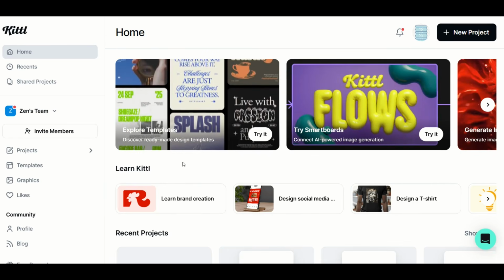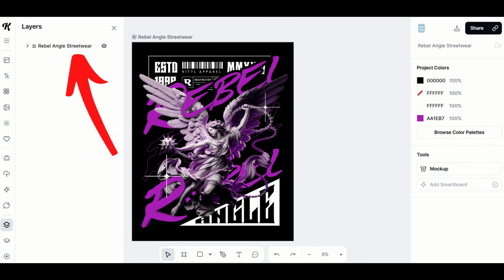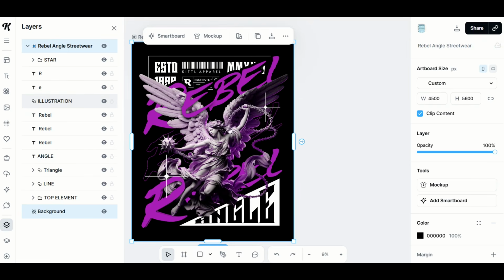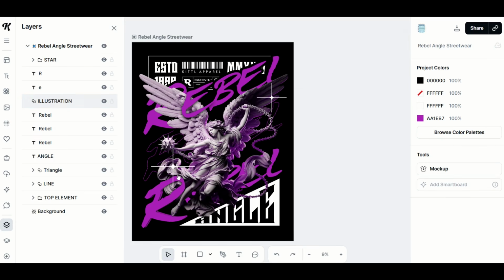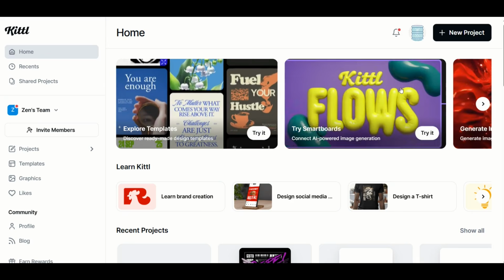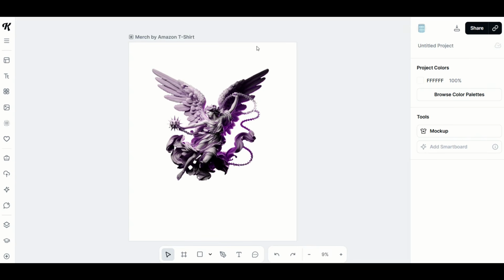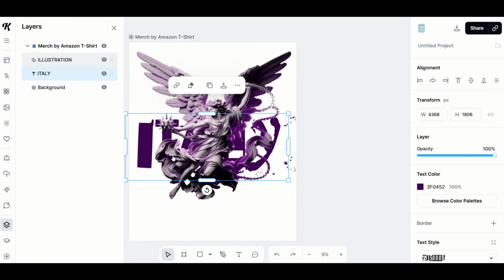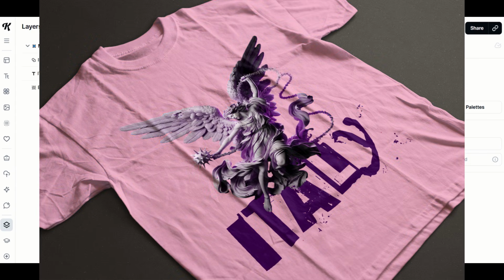KITTL: Layers Full Tutorial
In this video, I cover LAYERS inside of Kittl - how to find certain illustrations inside of a template, how to pull out the object(s) you need and use them in a new project and how to turn on or off certain layers inside of a template. Here are some tips when working in layers!

Using Kittl, I create print-on-demand designs that sell on sites like Redbubble, Teepublic and Etsy - I highly recommend Kittl for your print-on-demand or personal graphic design projects.